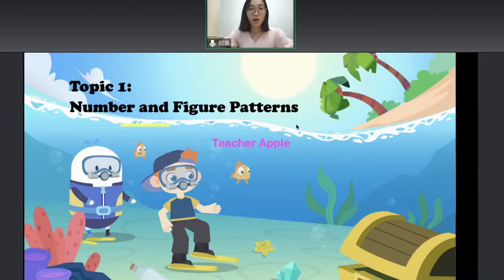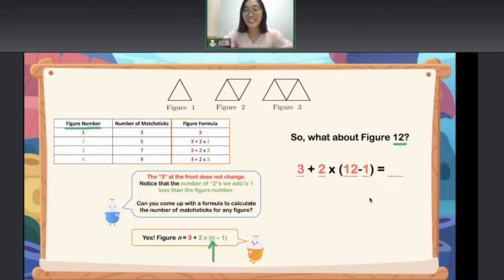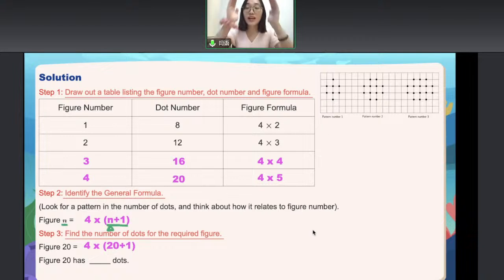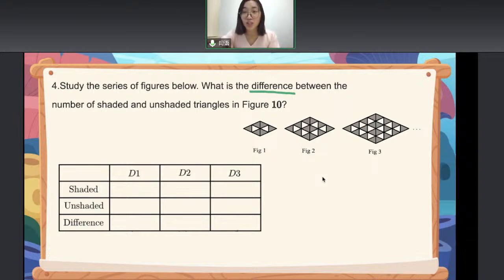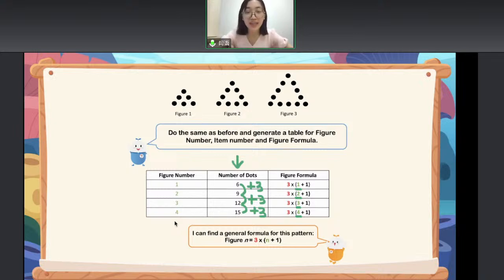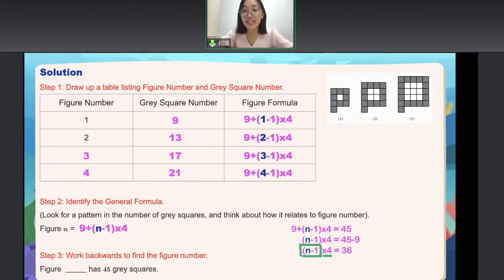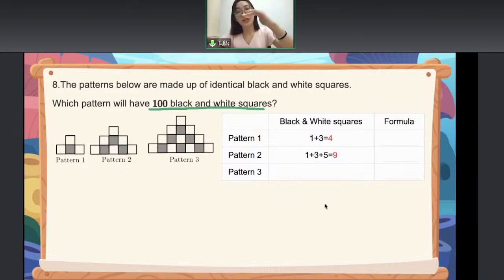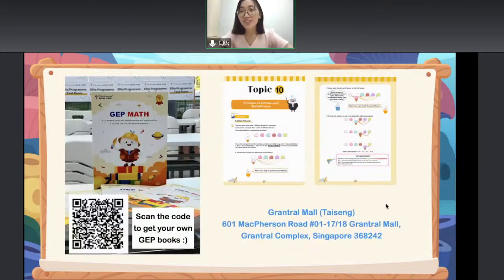P2 GEP Preparation (Day 1) - Number and Figure Patterns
This June Holiday, immerse yourself in fun and exciting math challenges! Today, we will be working on Number and Figure Patterns. Suitable for Primary 2 students who are interested in preparing for the GEP.